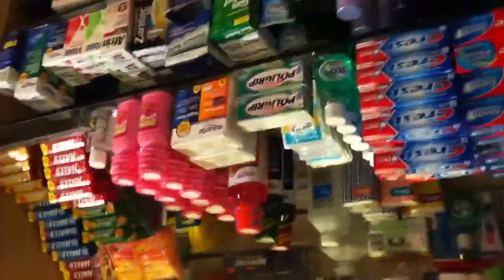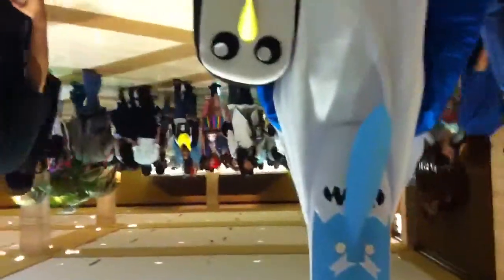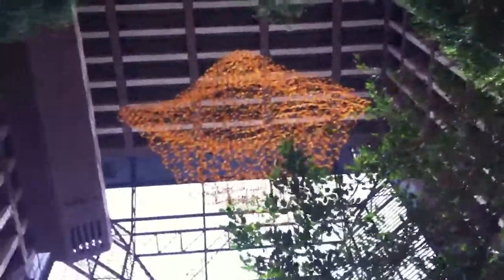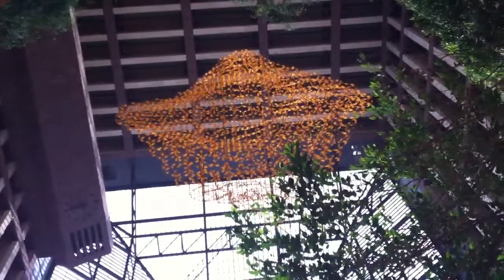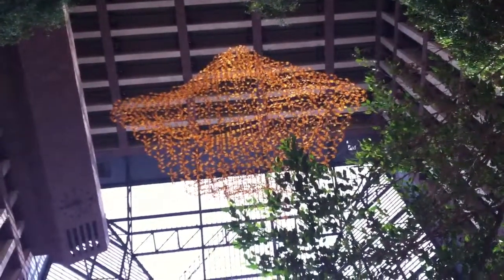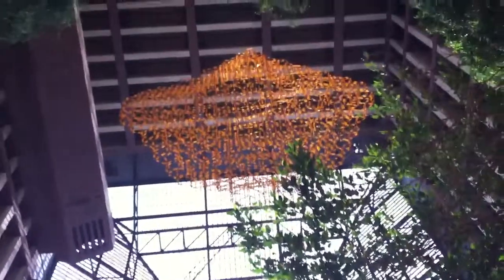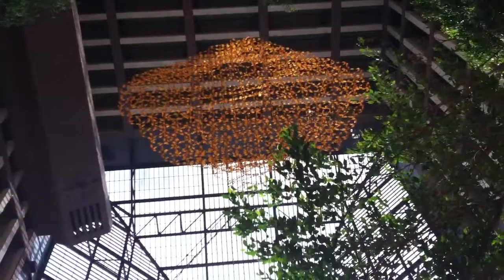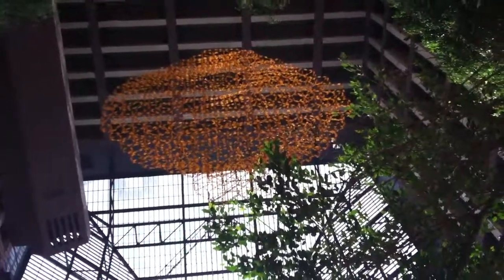JAY jones liveCon 4 Day 2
Skype: jayjoneslive2005
Battle.net: jayjoneslive#1914
LoL jayjoneslive
PlayStation: jayjoneslive2005
XBOX: jayjoneslive3

A metric ton of videos here have music from the Monstercat family. PLEASE check them out.